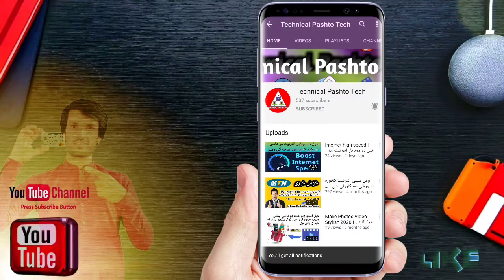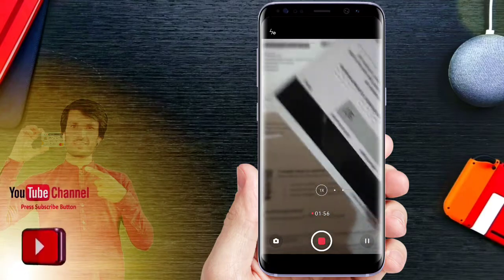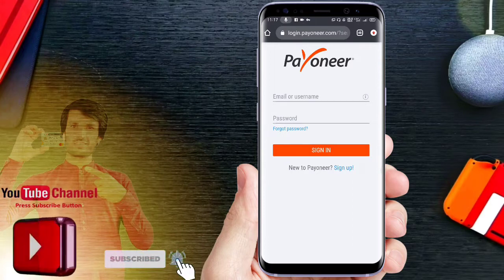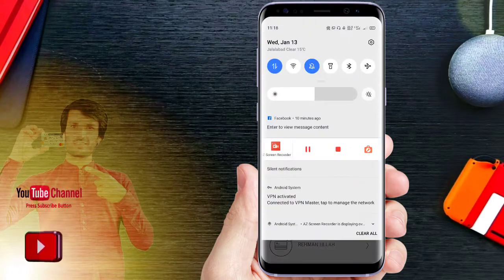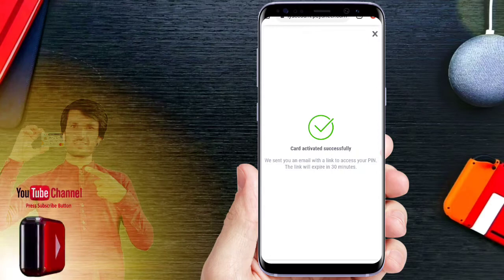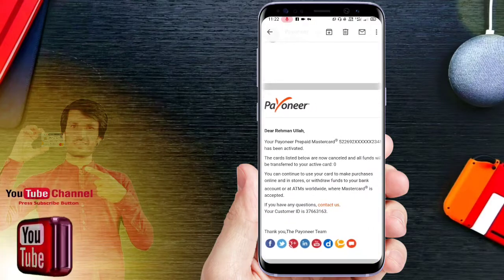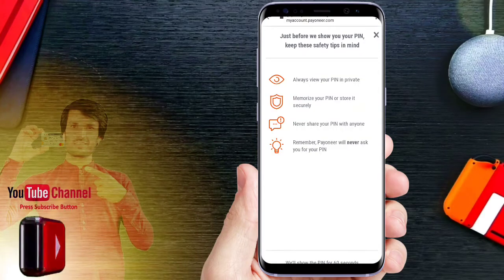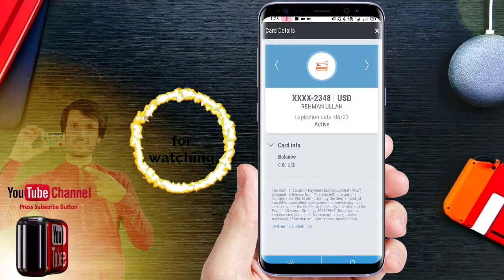How To Activate Payoneer Master Card | Payoneer Card Activation Guide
Hello viewers in this video i gonna show you how to activate your Payoneer master card.

لاندی لینک کلیک کړی هغه ویډیو کتلی شئ چی څنګه ځان لپاره ماسټر کارټ فری جور کړو